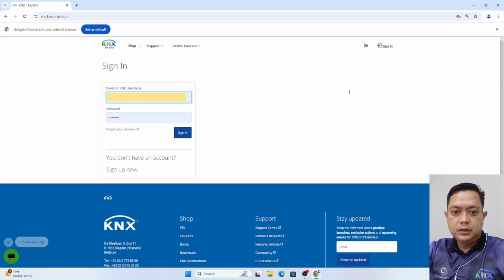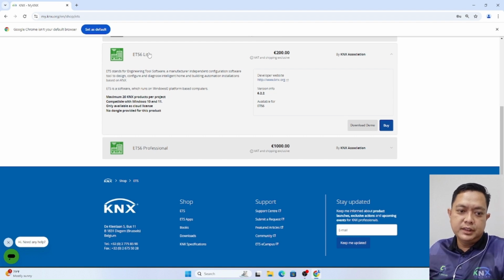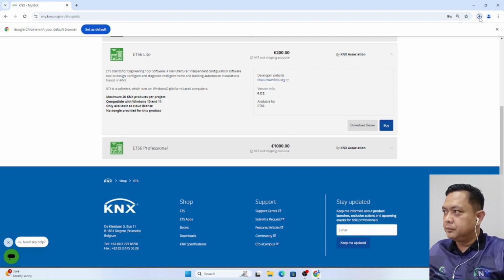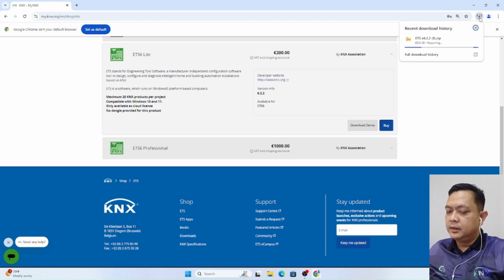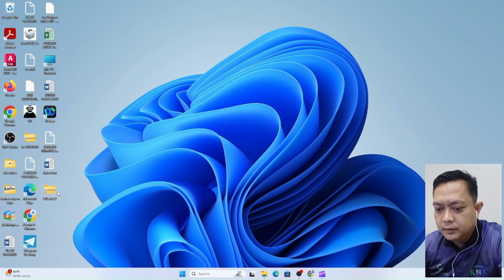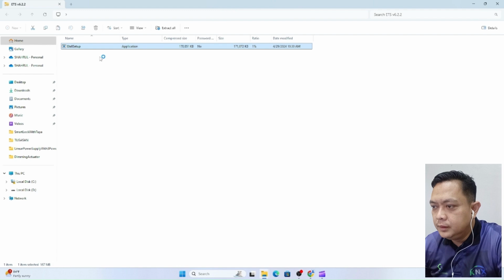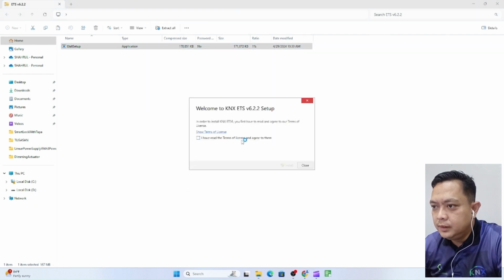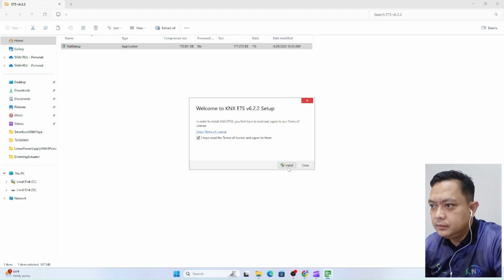How to Download & Install ETS Software for free | KNX | KNX system | KNX Programming | KNX tutorial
How to Download & Install ETS Software for free | KNX | KNX system | KNX Programming | KNX tutorial video explain the proses on how to get the software for free. In this How to Download & Install ETS Software for free | KNX | KNX system | KNX Programming | KNX tutorial video viewer will be explain about the myknx account where a lot benefit for user after signing in. In this How to Download & Install ETS Software for free | KNX | KNX system | KNX Programming | KNX tutorial video also explain about the step by step on how to install the software after get it.